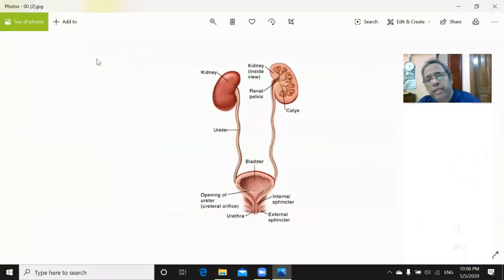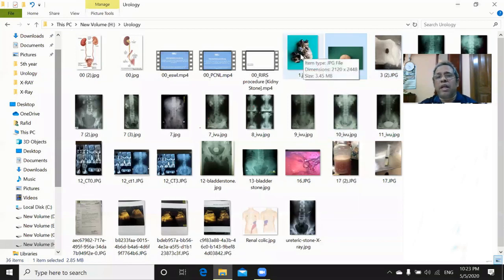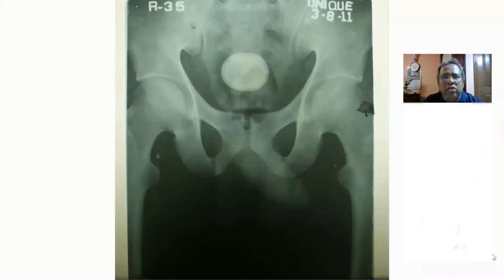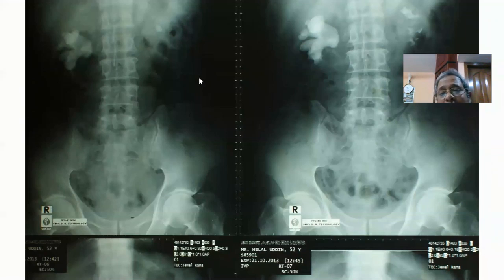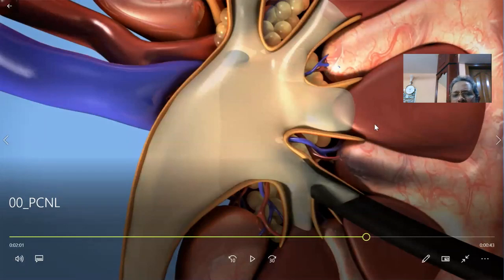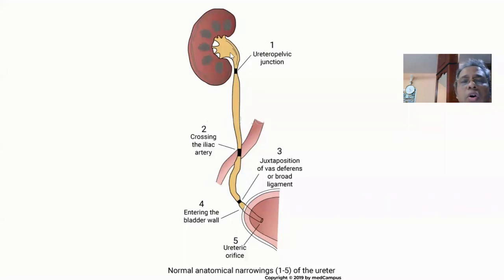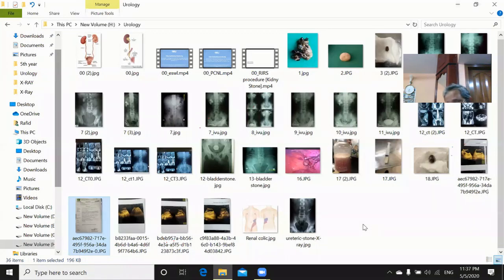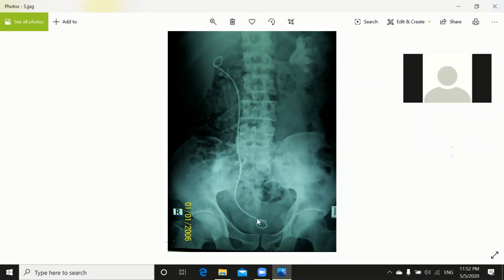Interactive session on Urology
Interactive session on Urology for undergraduate as well as postgraduate students.
Date:- 05/05/2020